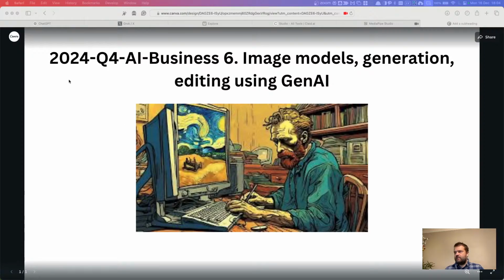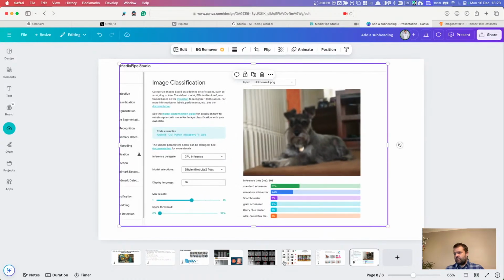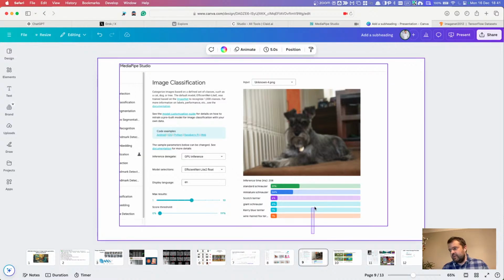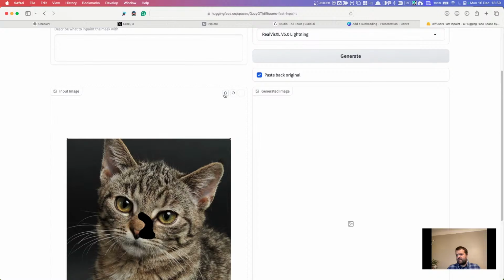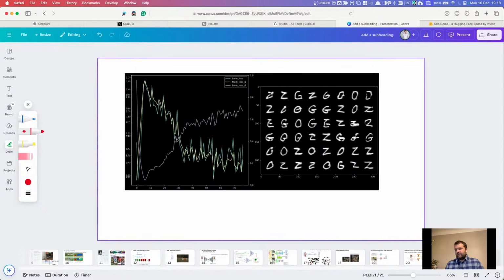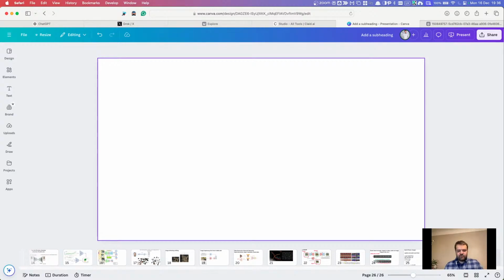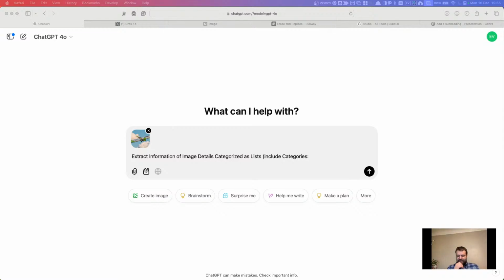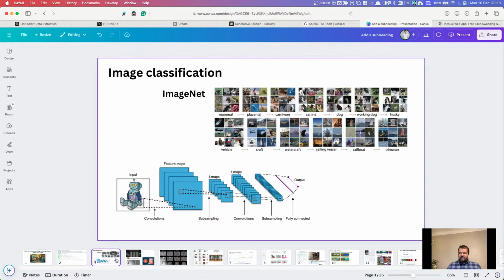2024-Q4-AI-Business 6. Image models, generation, editing using GenAI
One of tools needed:
1. ChatGPT Pro with Image generation capabilities (DALLE)
2. Midjourney Web or Discord version
3. RunwayML
4. ClipDrop